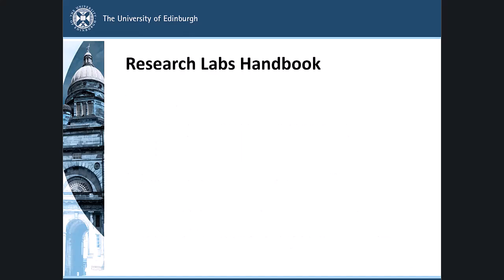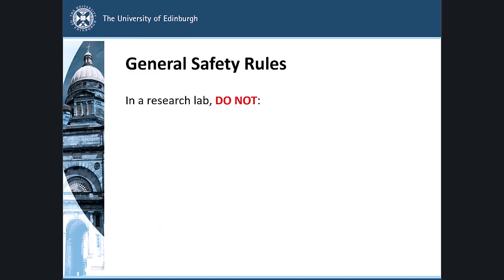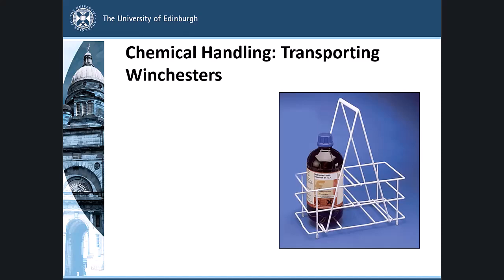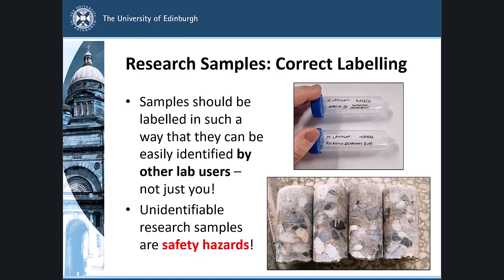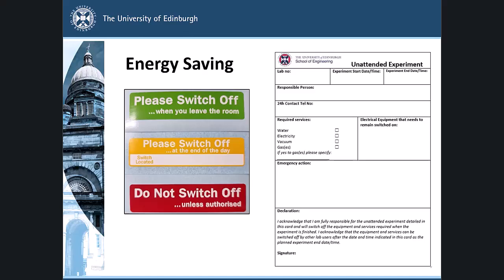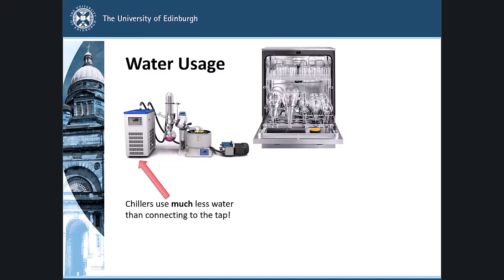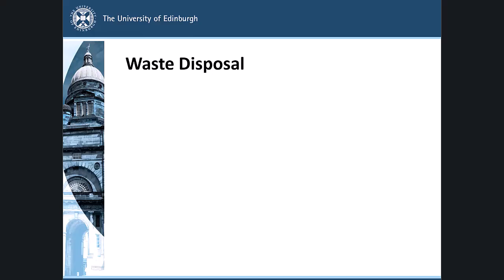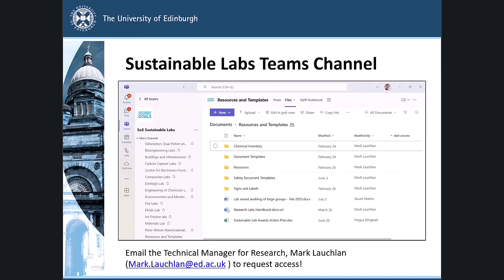Research Lab Induction Video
Important induction information for research lab users in the School of Engineering at Edinburgh University